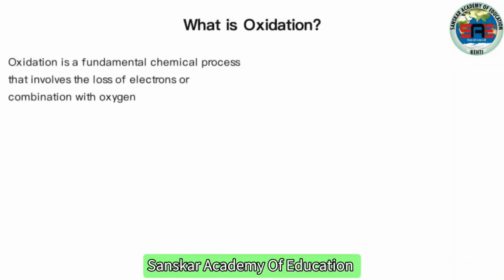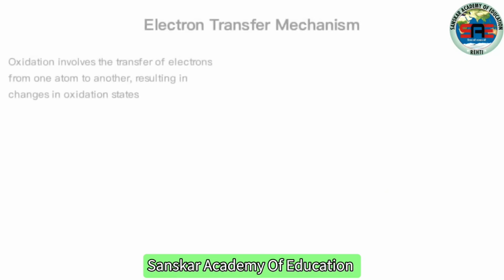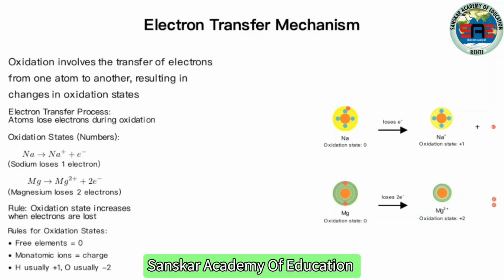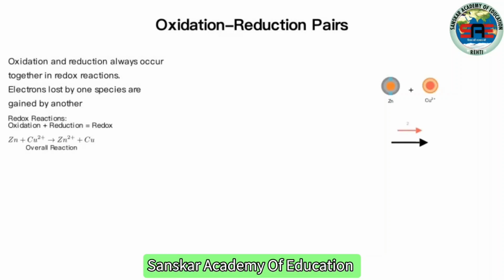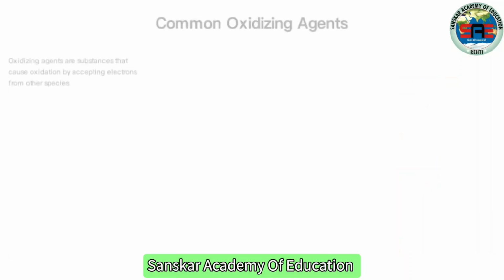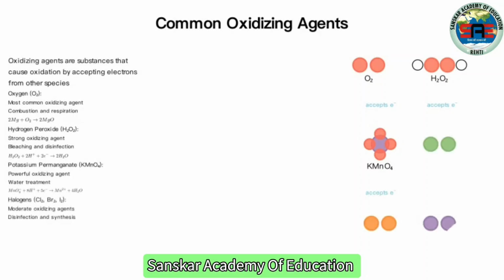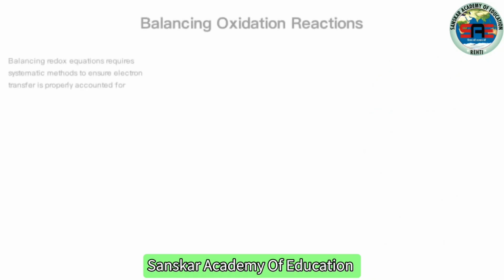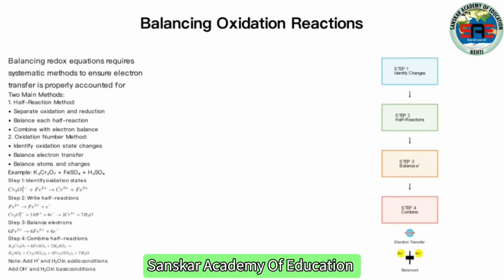Oxidation Reaction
Redox reactions, or oxidation-reduction reactions, transcend the simple exchange of oxygen and hydrogen. At their core, these reactions involve the transfer of electrons between substances. During a redox process, one substance loses electrons (oxidation) while another gains electrons (reduction). This electron transfer is fundamental to a myriad of chemical processes, from the rusting of iron to the biochemical pathways that sustain life, such as cellular respiration and photosynthesis. Understanding redox reactions is crucial in fields like electrochemistry, where they underpin the operation of batteries and fuel cells, and in environmental science, where they play a role in the breakdown of pollutants. Thus, redox reactions are fundamental to both natural and technological processes, illustrating a broad spectrum of chemical interactions beyond just the movement of oxygen and hydrogen atoms.